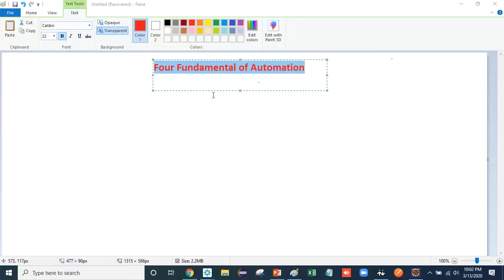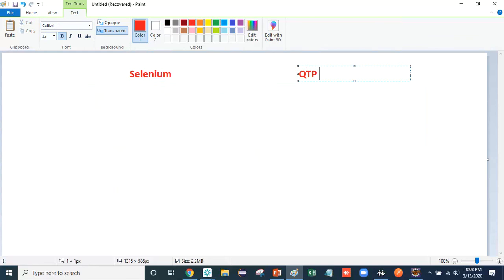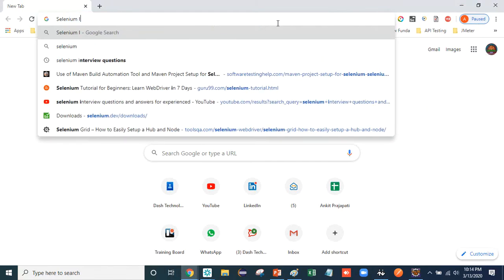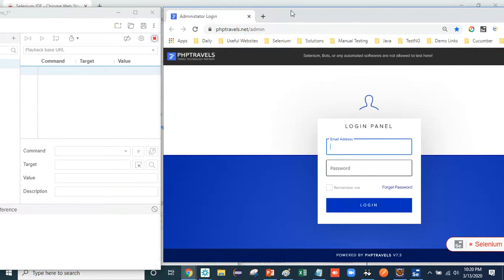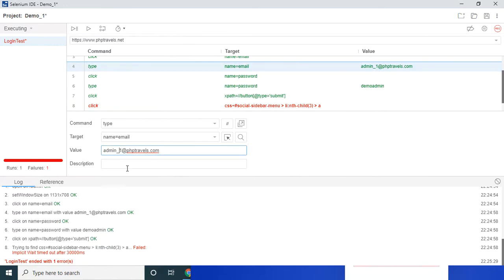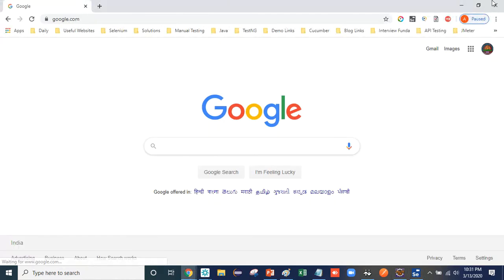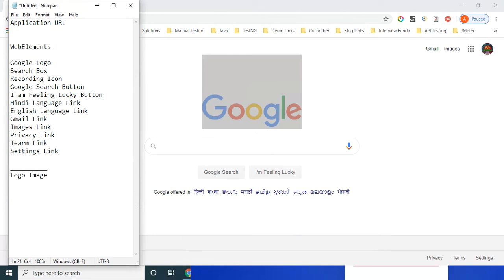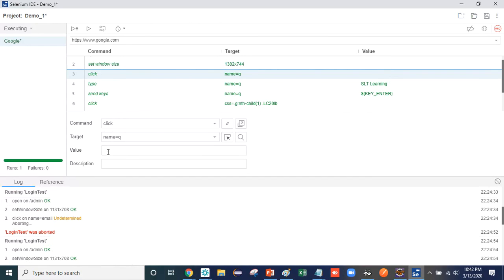Selenium Training Batch : Automation Training : SLT Learning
Hello Guys,

In this video, you will learn the automation from scratch, I will be uploading more video of the learning.

Watch this video to understand core selenium concepts !!!

Thump Rules of Automation
Selenium Family
Selenium IDE
Practical Stuff
Element Understanding